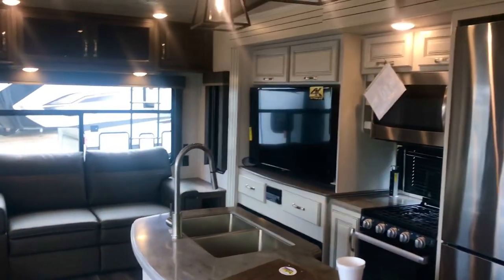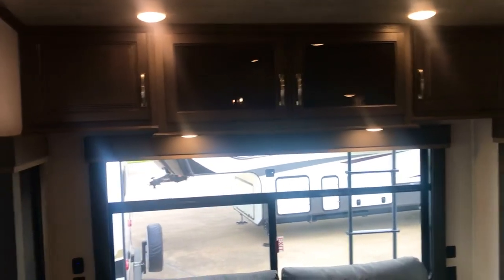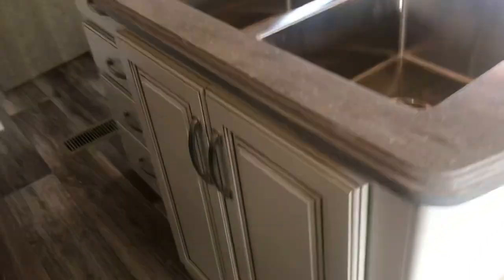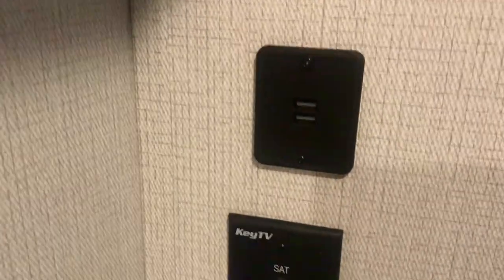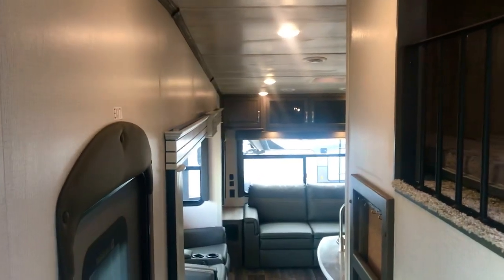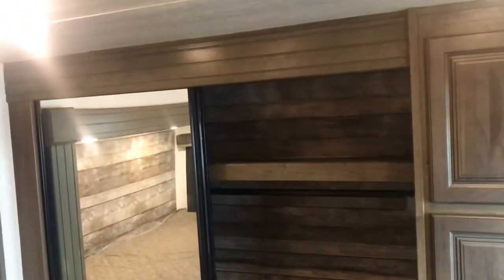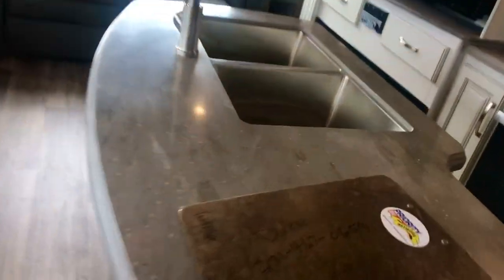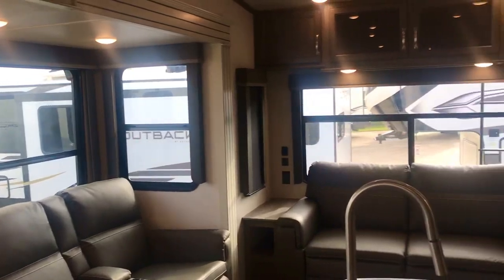2022 Keystone Cougar 368MBI 5th wheel RV travel trailer - interior tour - Houston TX